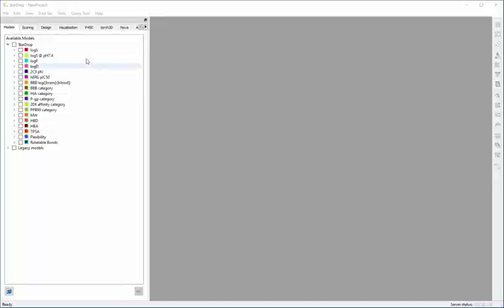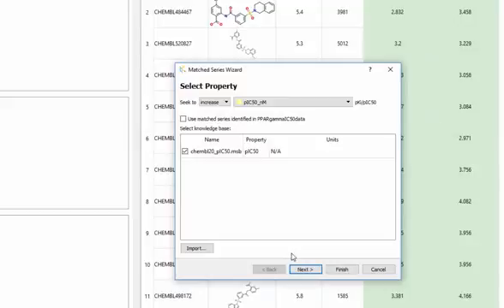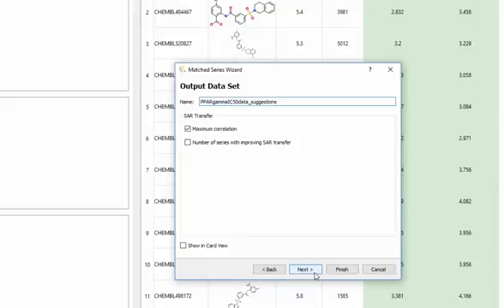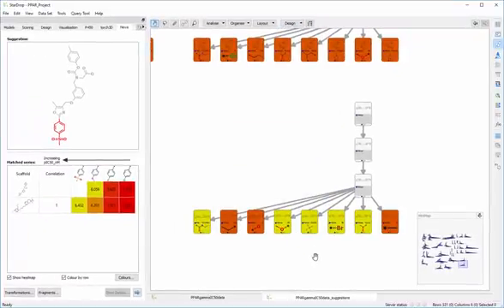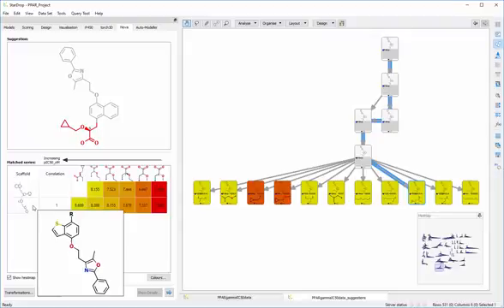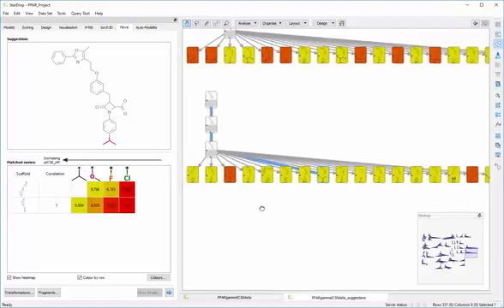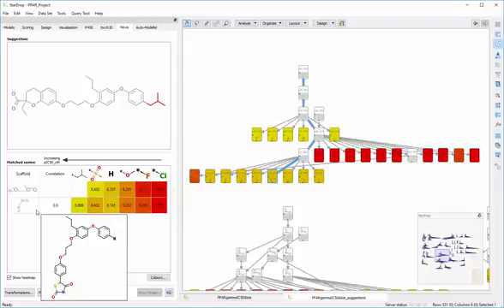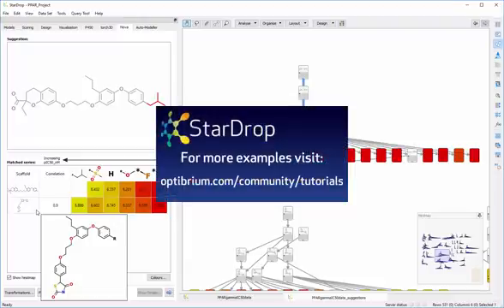Analysing Cross-series SAR using Matched Series Analysis in StarDrop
This short worked example demonstrates how StarDrop's Matched Series Analysis can be used to analyse cross-series SAR to improve potency.